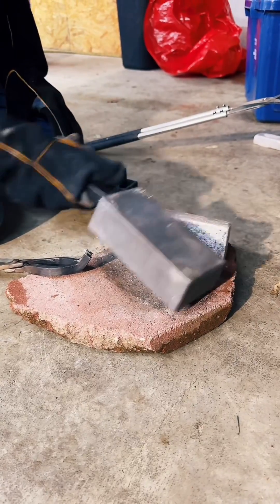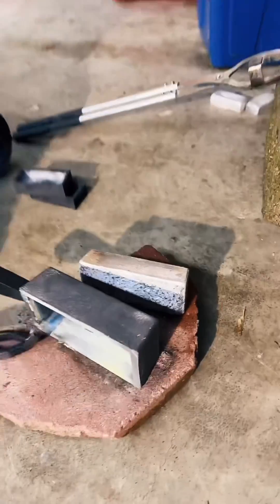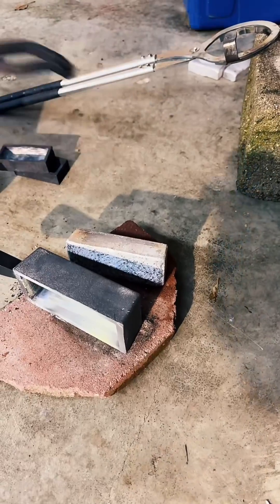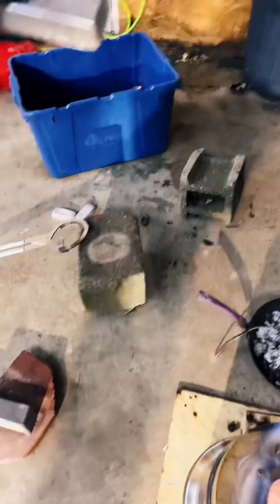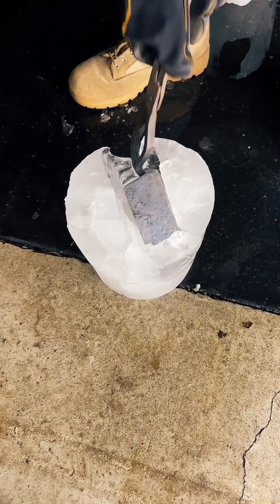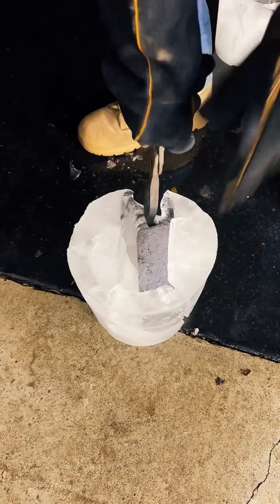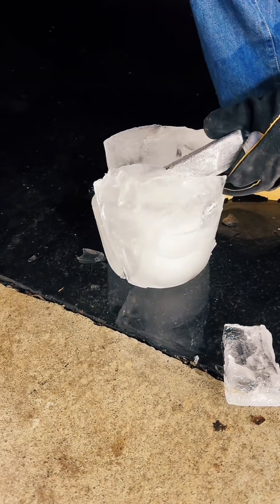Ice Quench of a 2000 degree Copper & Aluminum Ingot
Used a GongYi 12 KG melting furnace to combine copper and aluminum (from cans) to make a nearly 3 lbs. ingot.